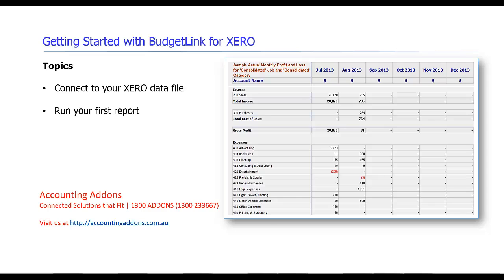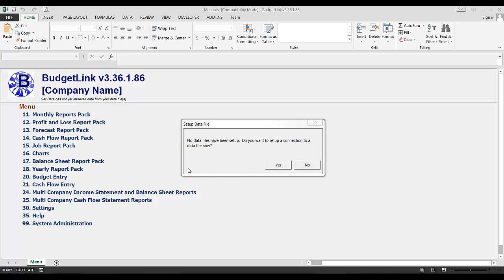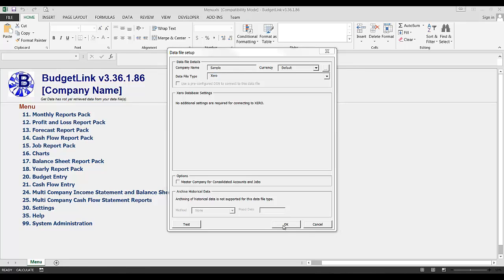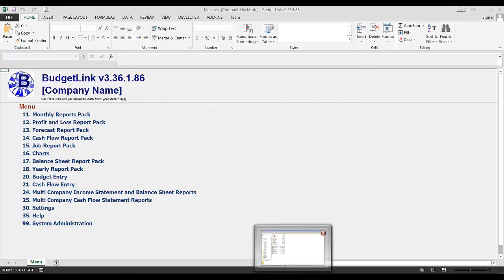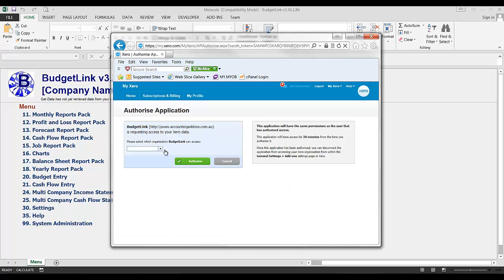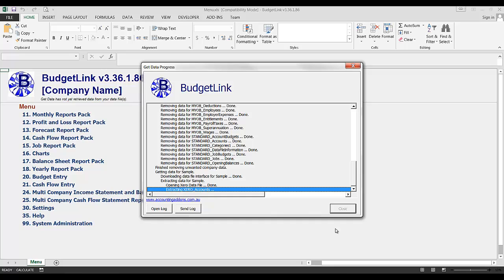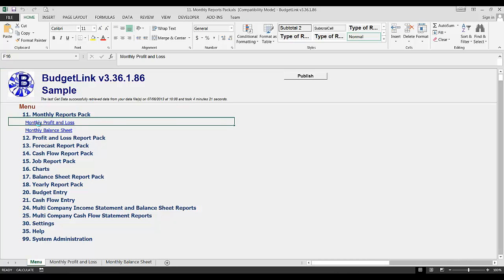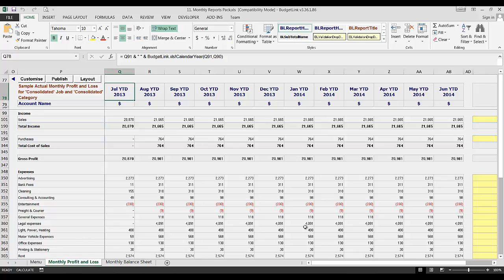BudgetLink Getting Started for Xero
BudgetLink is a reporting, budgeting, cash flow forecasting and data file consolidation accounting add-on solution. This video demonstrates how to connect BudgetLink to XERO.